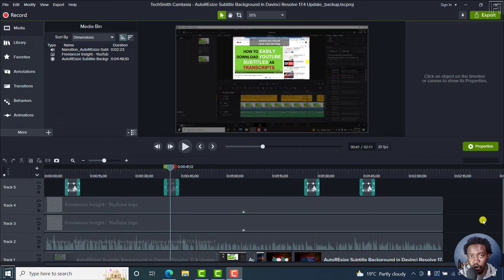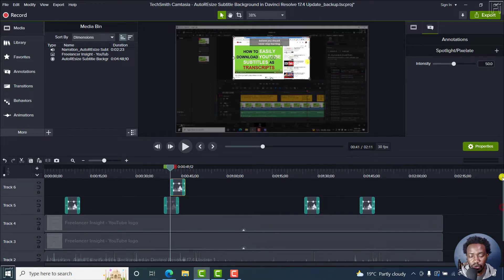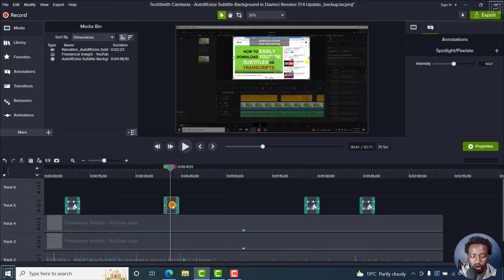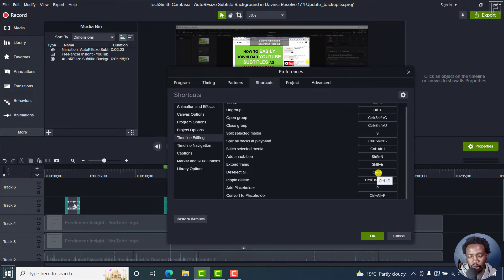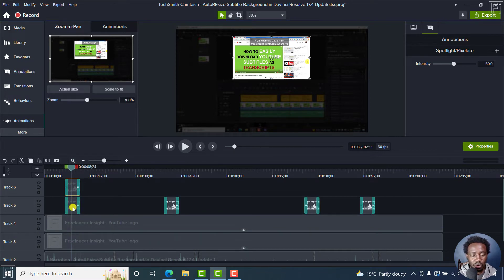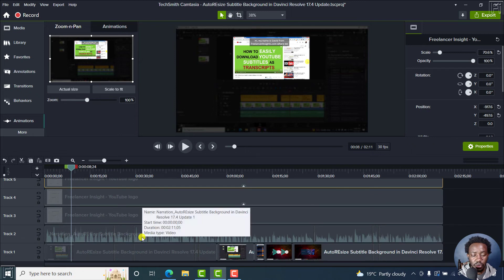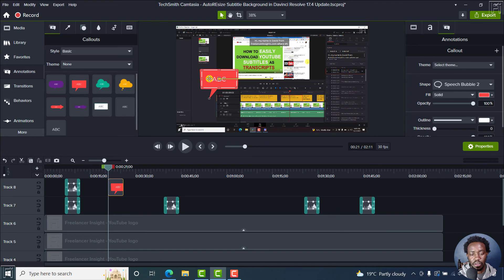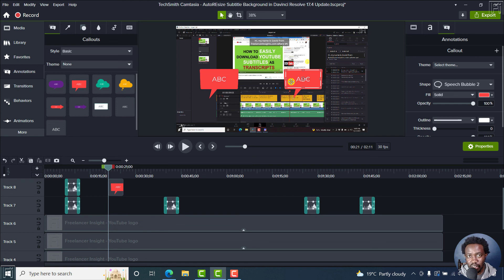How to Quickly Duplicate Media in Camtasia 2022 - 2 Easy Ways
In this video, I'll show you 2 Ways to Quickly Duplicate Media in Camtasia 2022. Try Camtasia for free

Thanks!